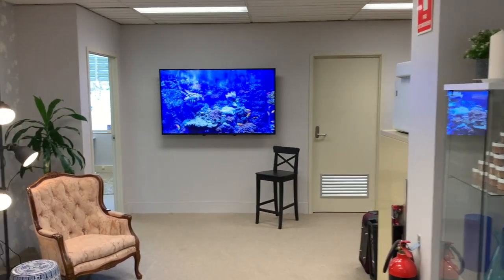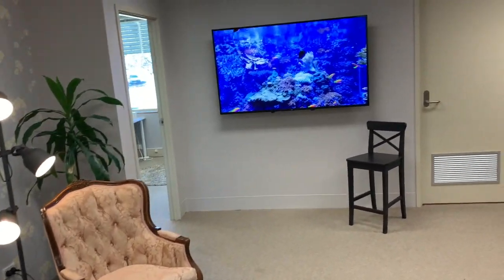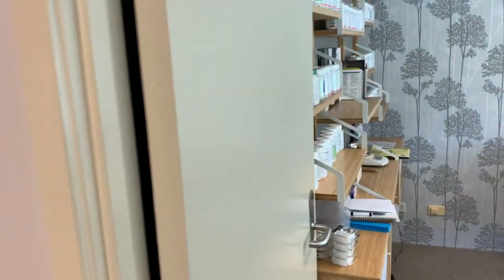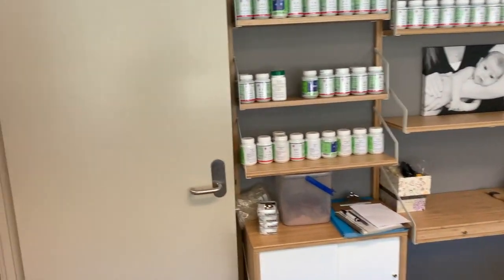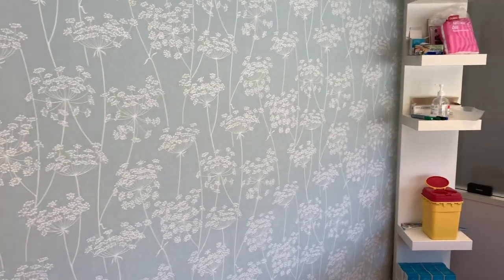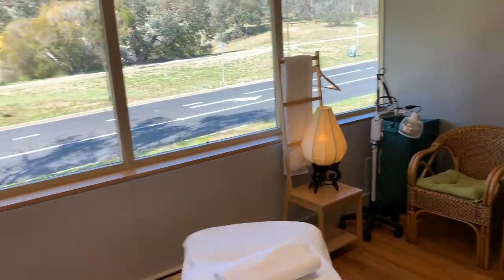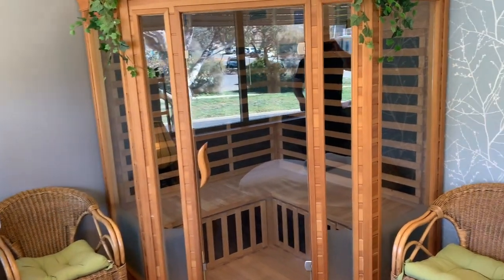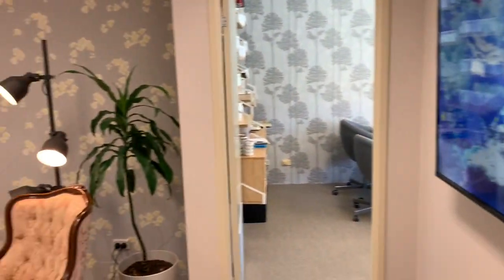Clinic walk through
Walk with me through the new Perry Centre in Deakin. Lets go!